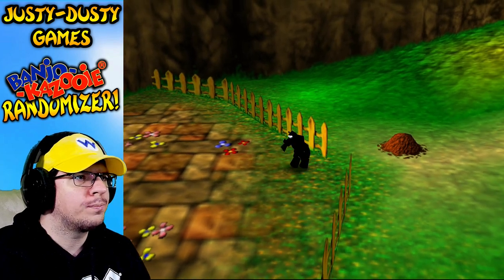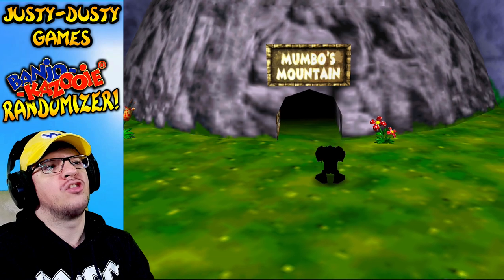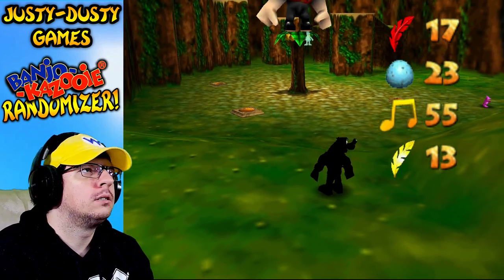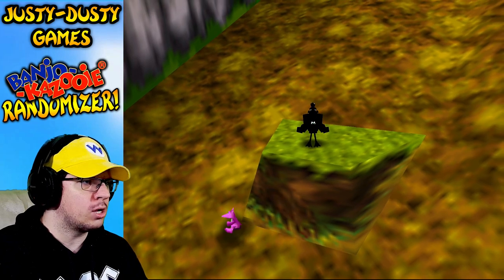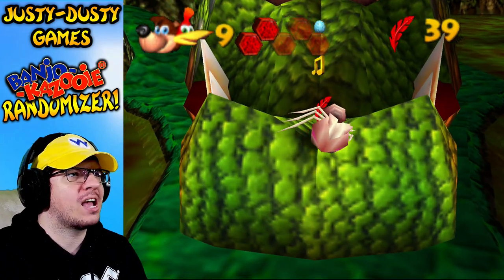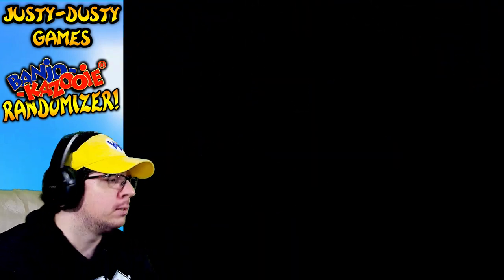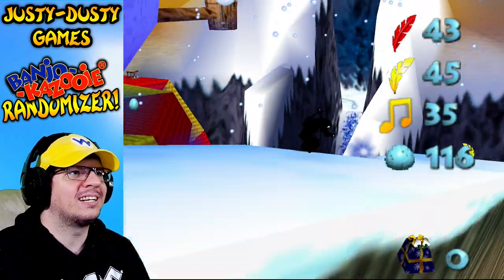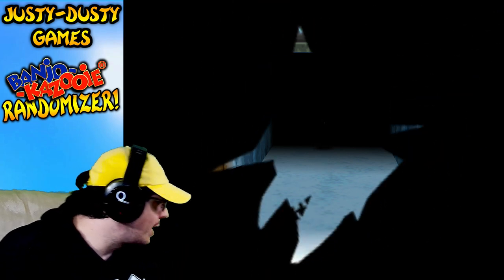Small Snowmen, Small Targets.. | Banjo-Kazooie Randomizer | Part 1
Note -- The Banjo-Kazooie Randomizer was done by GiantJigglypuff and features different settings for randomizing different things in the game such as collectibles and their random placements, what those collectibles in those locations be (example being a mumbo token spot changing to the spot having a jiggy or an empty honeycomb piece, etc), worlds being in different locations, jinjos having default or random colors, and many more!

GiantJigglypuff's Channel - @GiantJigglypuff
CHECK OUT my Banjo-Kazooie playthrough if you like (though it has my old phone commentary):

CHECK OUT some of my other let's plays and walkthroughs below! :)